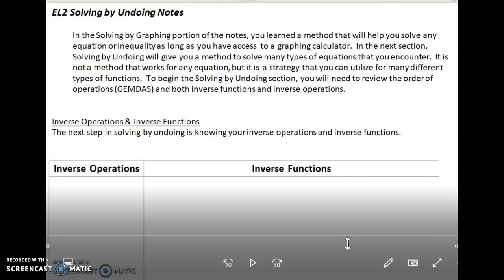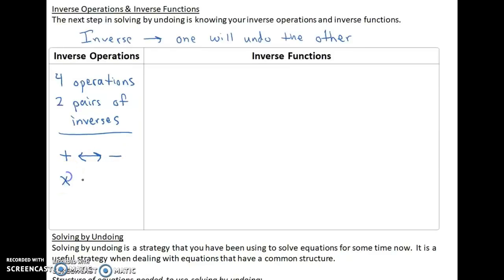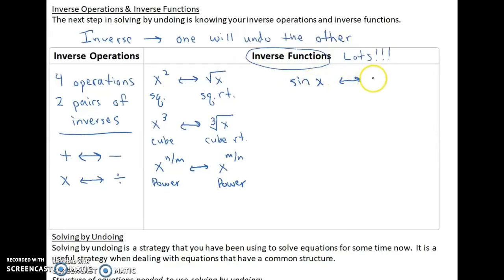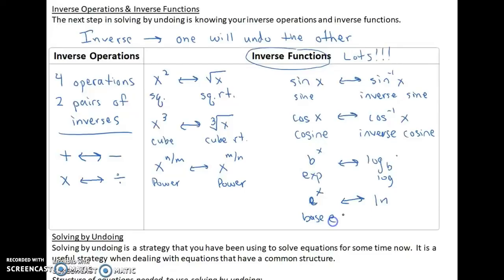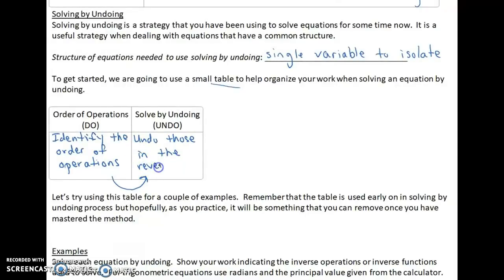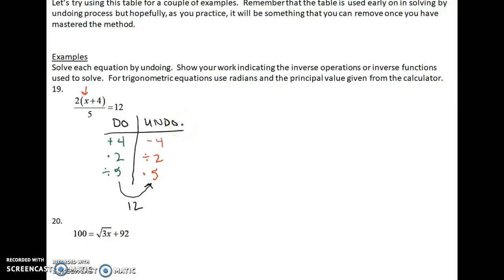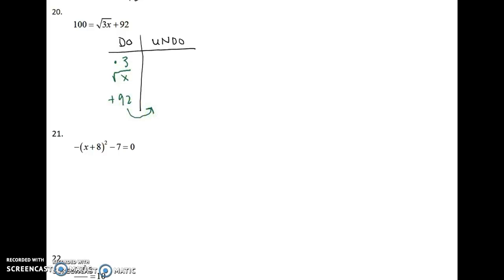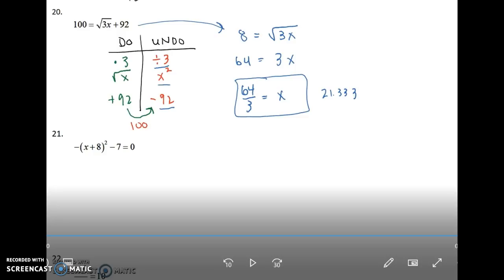Solving by Undoing Notes Part 1